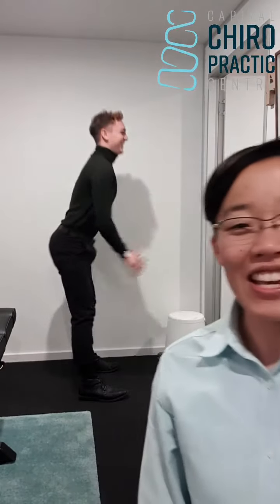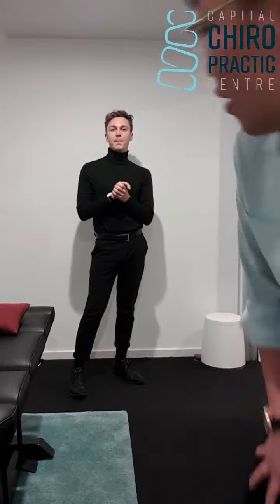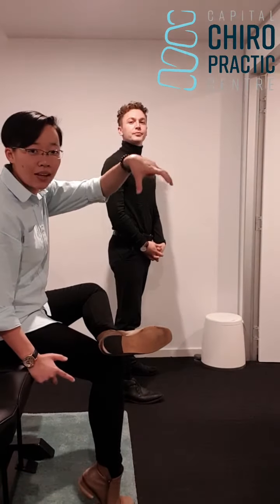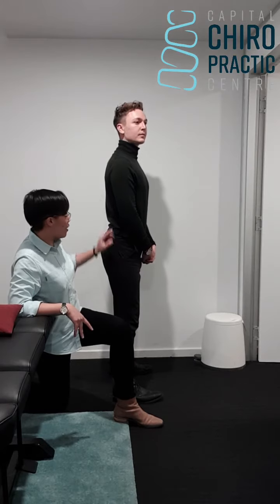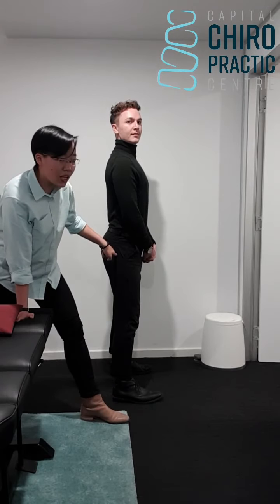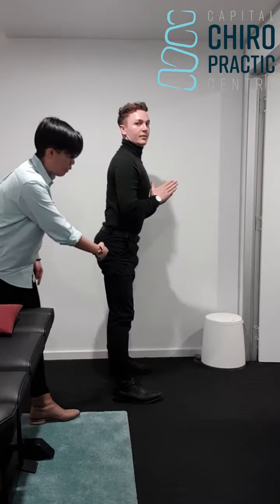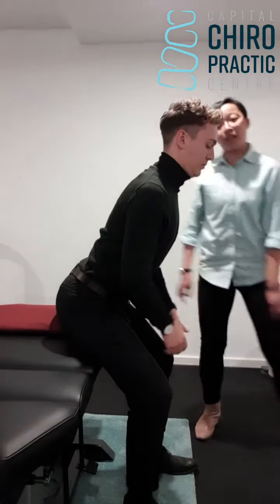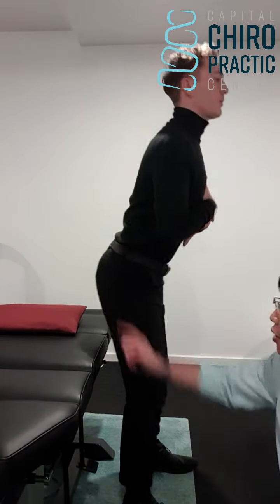Gym Safely, Squat Correctly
Canberra Chiropractors, Dr. Winnie and Dr. Chris discussed about the correct way to do your squat exercises at the gym to avoid sprains and strains!

Do you know that Chiropractors help with neuromuscular skeletal problems that might be affecting your performance at the gym?